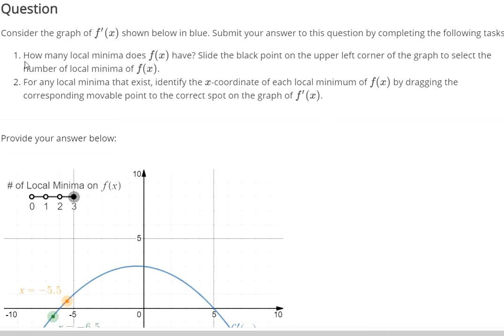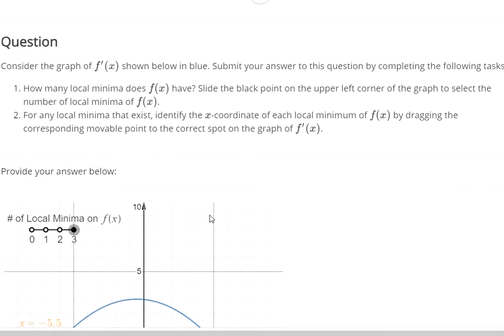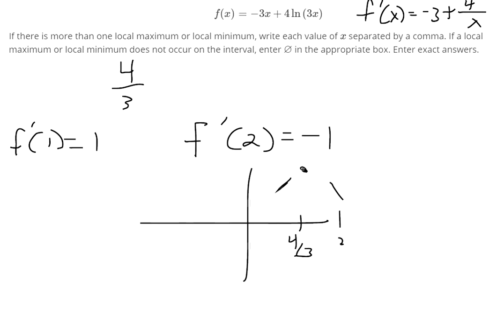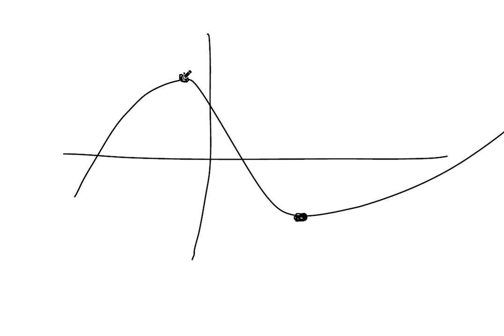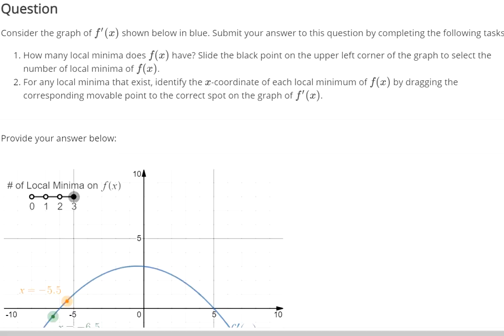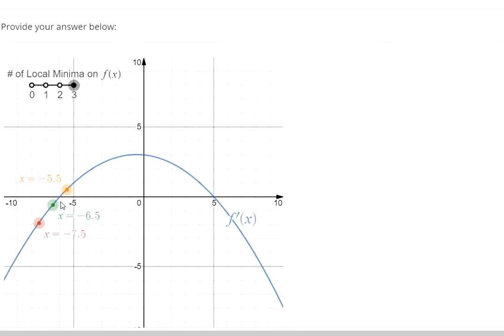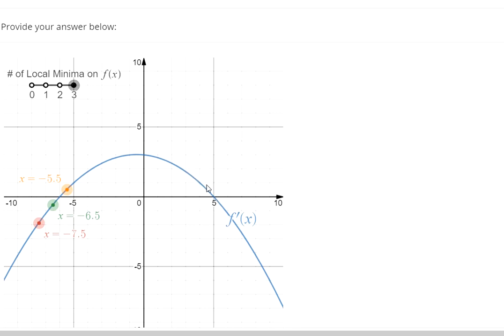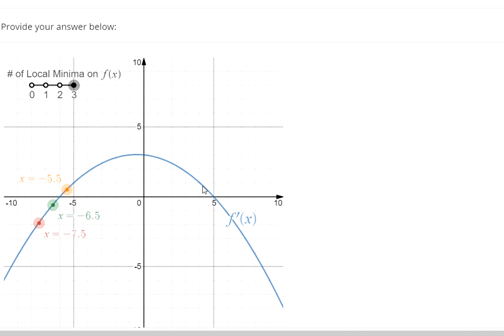Use the first derivative test to find local extrema of a function given its graph